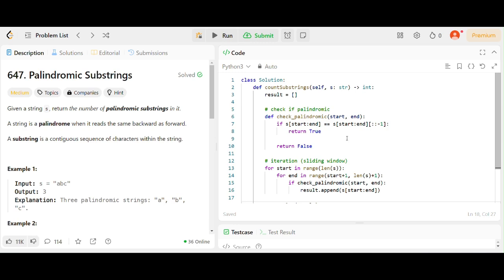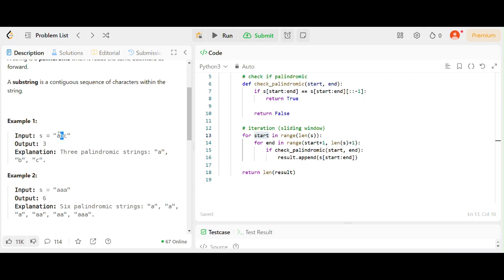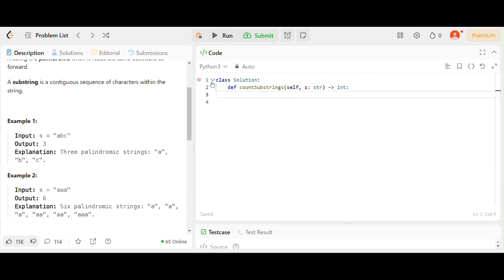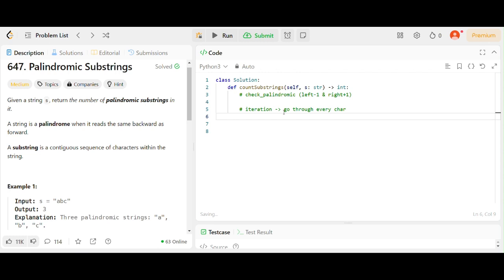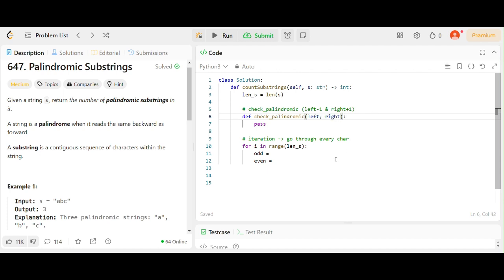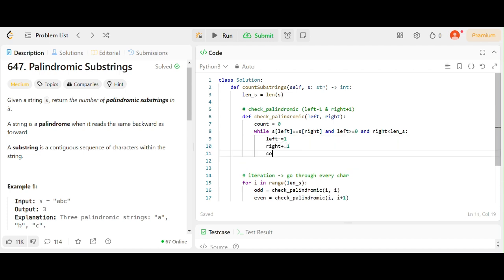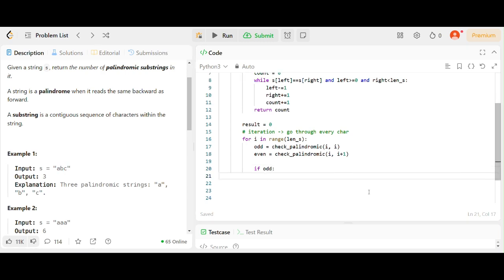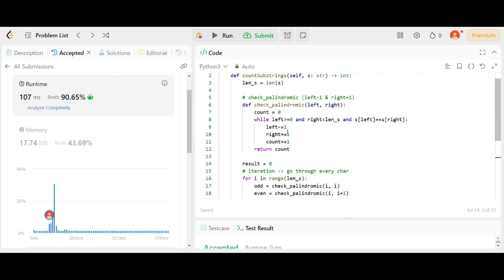【10 mins for FAANG #4】Leetcode 647.Palindromic Substrings (Simple way and Efficient two pointer way)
1. Summary:
The Palindromic Substrings problem challenges us to count all substrings in a string that are palindromes. Using a central expansion method, this solution efficiently handles both even- and odd-length palindromes. The algorithm is highly versatile and applicable to problems involving substring analysis.

3. Related Problems to Explore:
- Longest Palindromic Substring (LeetCode 5): Identifying the largest palindrome within a string.
- Palindrome Partitioning (LeetCode 131): Partitioning a string into the smallest number of palindromic substrings.
- Valid Palindrome (LeetCode 125): Verifying if a string is a palindrome.